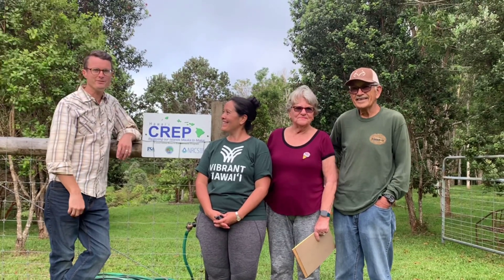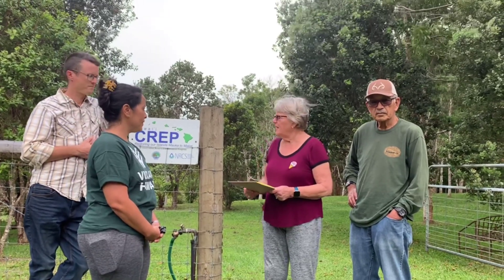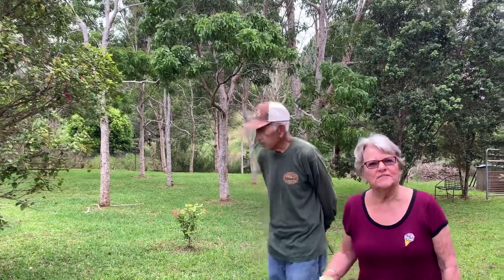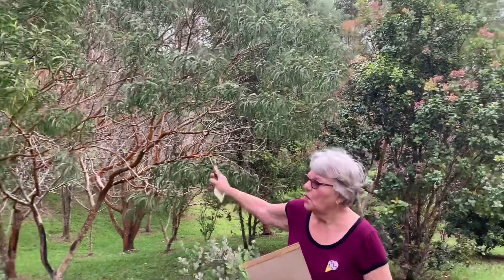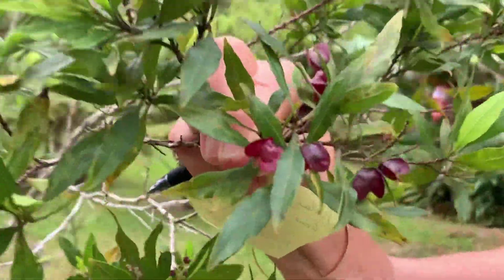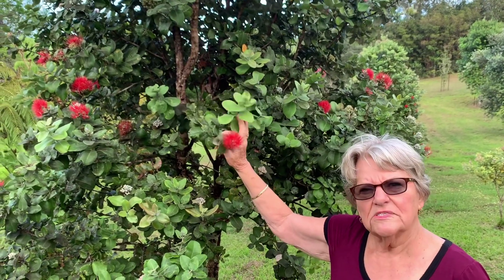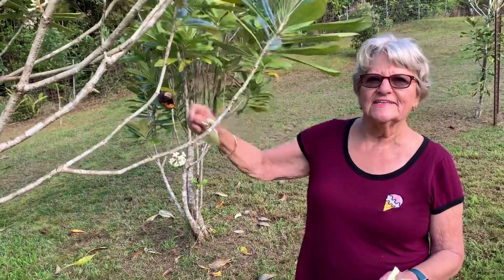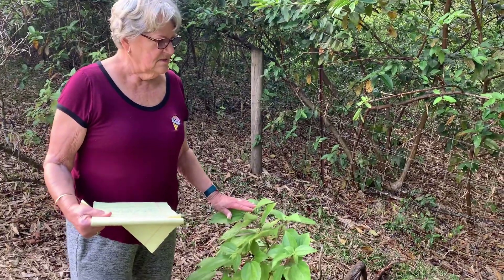Native Forest Restoration in Hawaii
Check out this native plant project at a neighboring property on the Big Island where Diane and Francis have transformed 2.5 acres of their property back to a native forest over the last 8 years. Hear all about the following plants that are native to Hawaii in order of their appearance in the video :
Koa
ʻOhiʻa
Koaiʻa
ʻIliahi
Alaheʻe
Aʻaliʻi
Kukui
ʻOhiʻa
Loulu
Hāpuʻu
Pāpala Kēpau
Maʻo Hau Hele
Kōlea
Māmaki